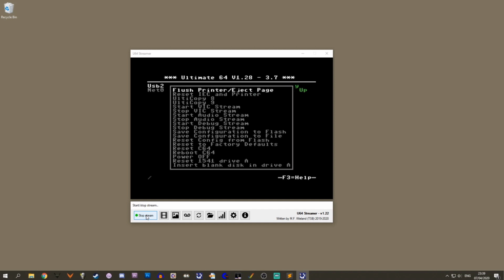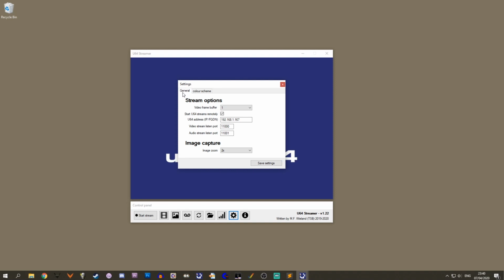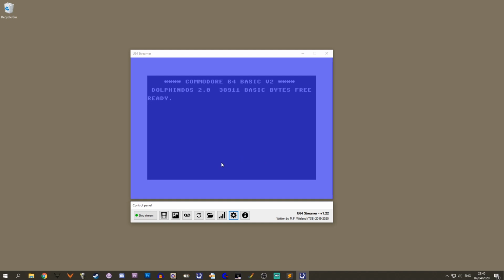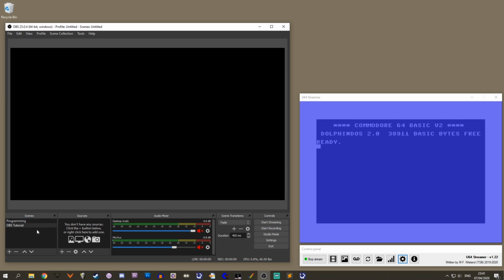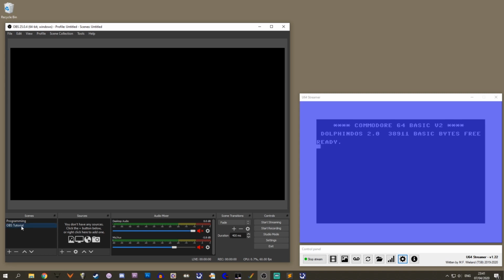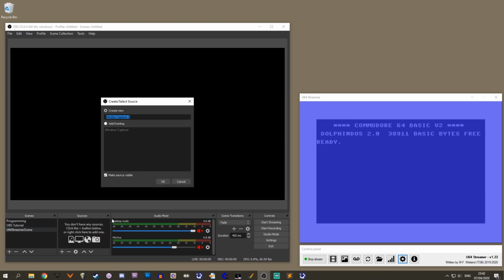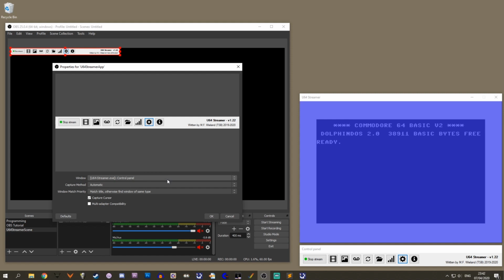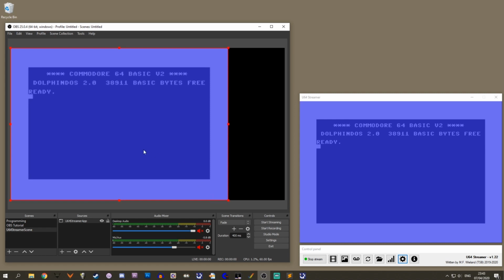OBS Setup Tutorial for U64 Streamer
This video is a tutorial video for settup up Open Broadcaster Software (OBS) to stream from the Ultimate64 using the U64 Streamer application.

The Ultimate64 was made by Gideon Zweijtzer of Gideon's Logic. You can find out about it here:

I appreciate your donations, but they are by no means necessary. I won't pretend any donations towards me will benefit the donator in any way, other than the satisfaction you may gain from giving. As if better or more equipment for me is going to enhance your viewing pleasure. But